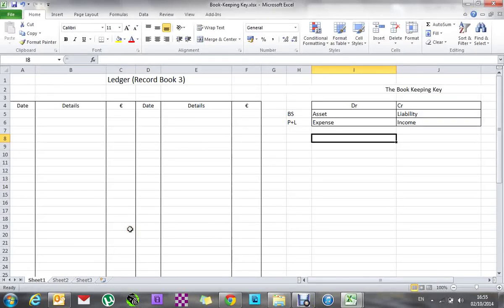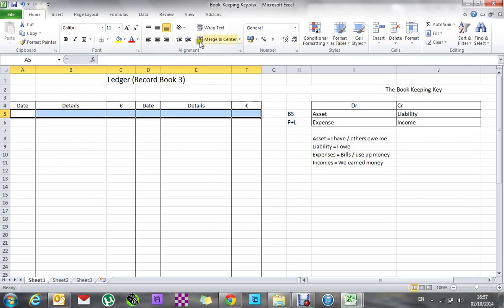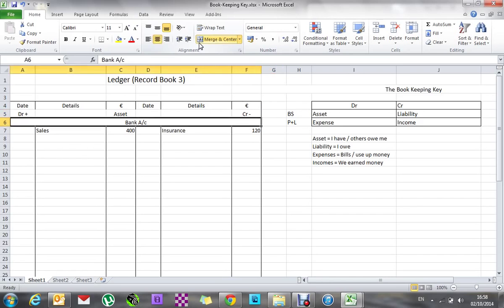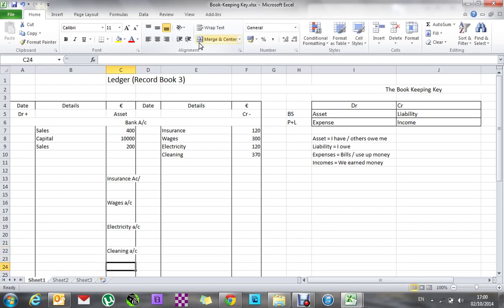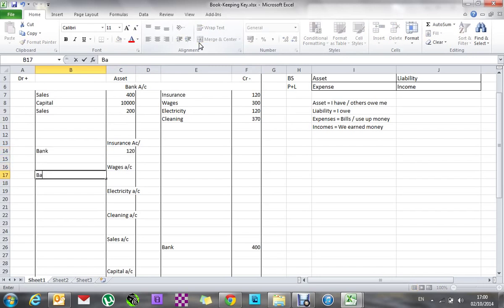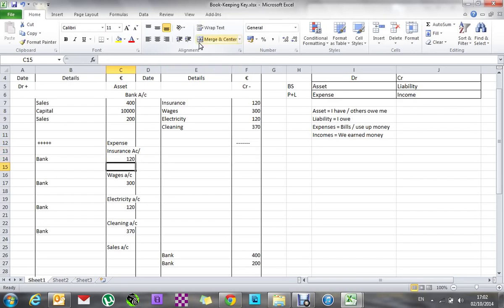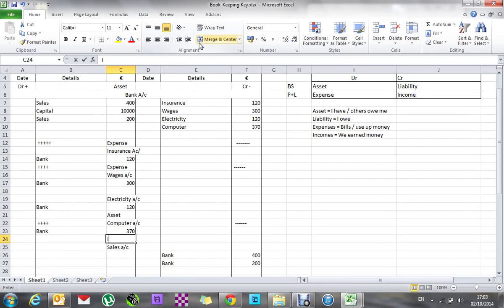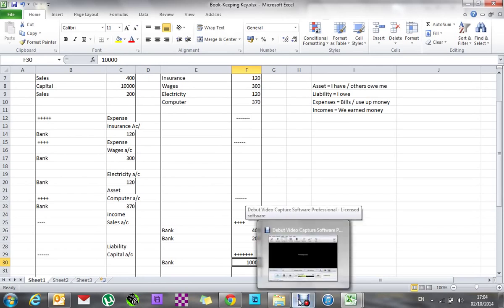Junior Cert and Leaving Cert Book Keeping Key intro